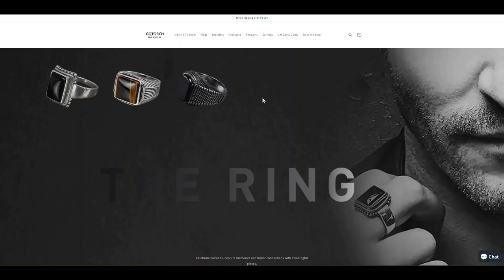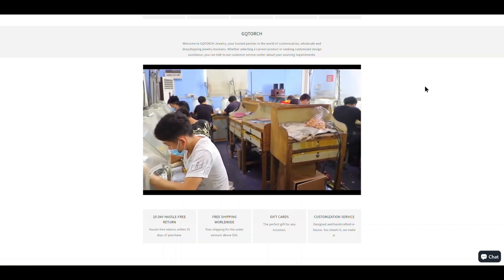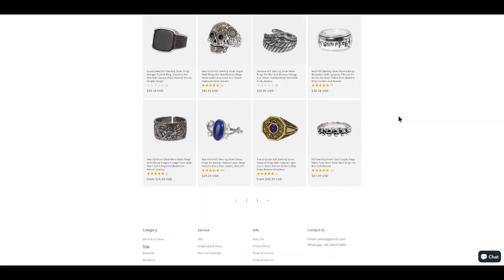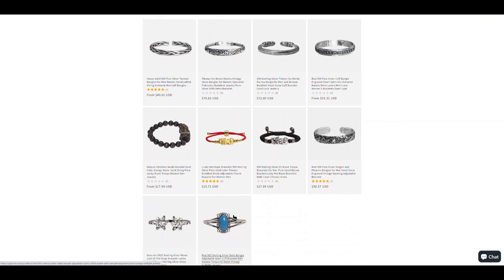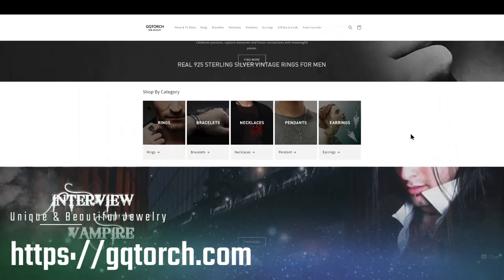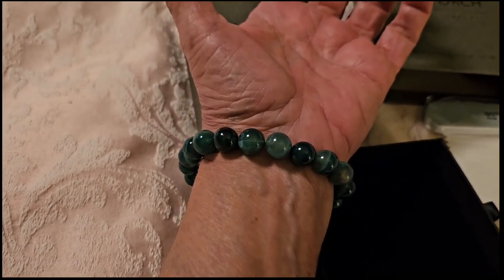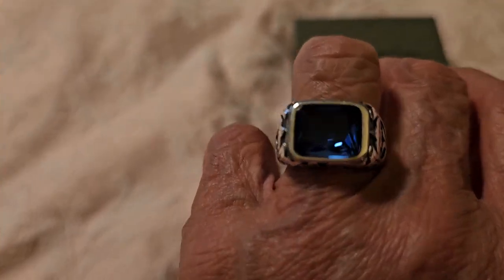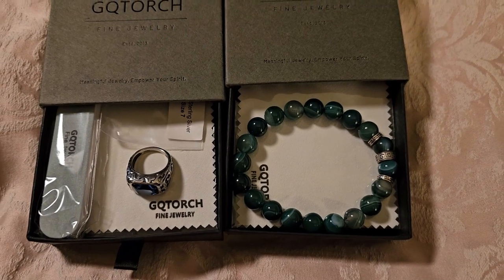GQTorch Unique & Beautiful Jewelry For Men & Women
Your Kind Support is Very Much Appreciated!

If you have a product you would like us to review.

At Sassy Townhouse Living, we pride ourselves on our content and are here to provide you with a wide range of info. We are a Lifestyle Company dedicated to sharing the best of everything!

Sassy Townhouse Living is a lifestyle company focused on sharing the best of everything we know and love with you!

At times, companies will gift products to us for our honest appraisal. We will let you know if any products meet the criteria in the description of this video.  However, that does not mean we feel pressured to review it favorably. We sincerely appreciate your support.